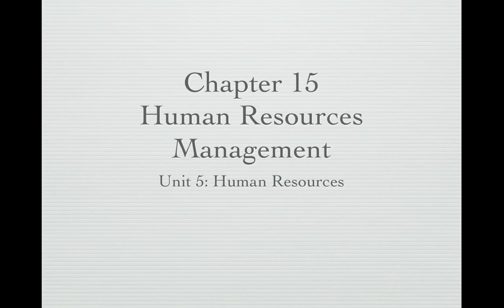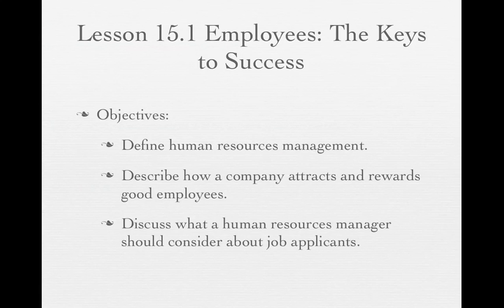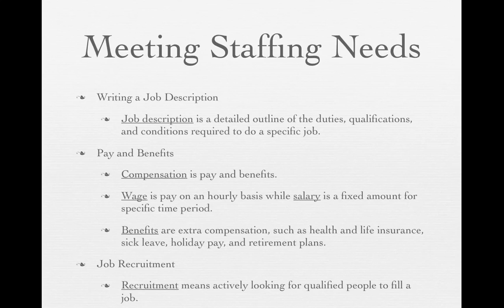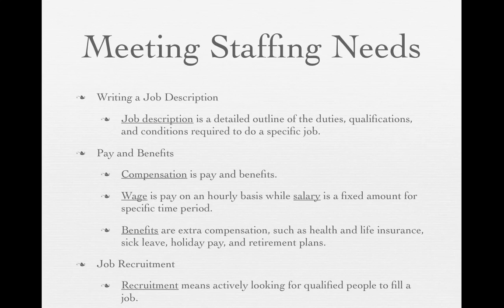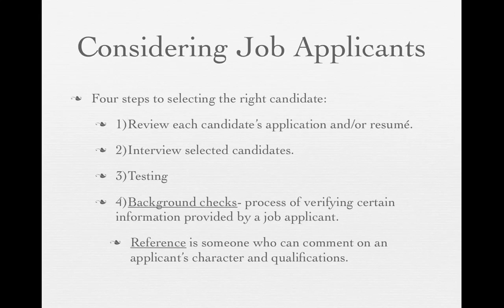Employees The Key to Success